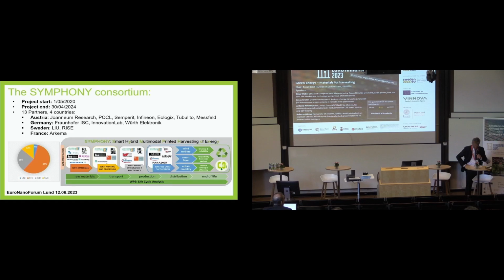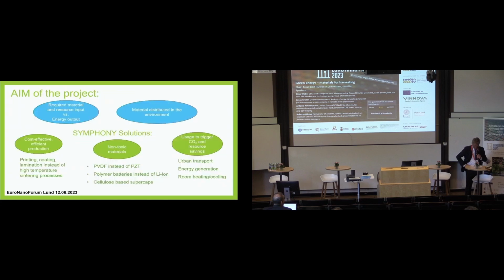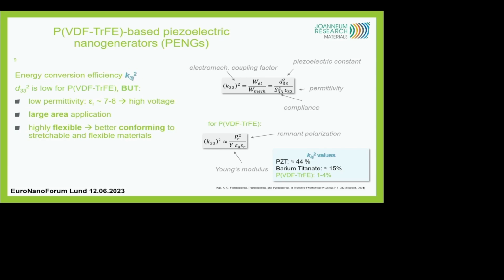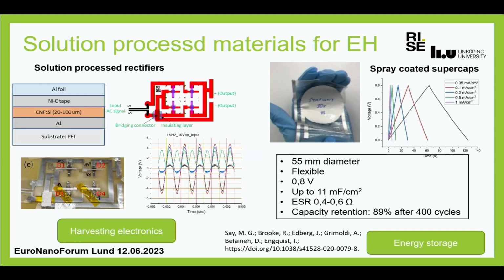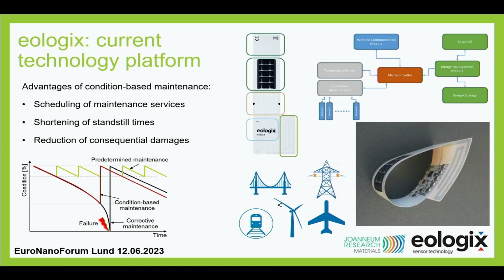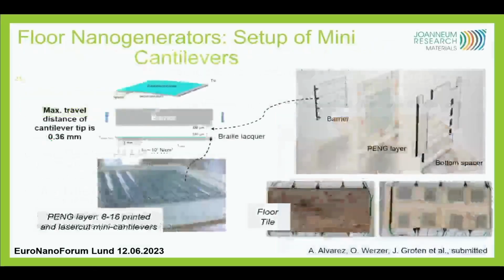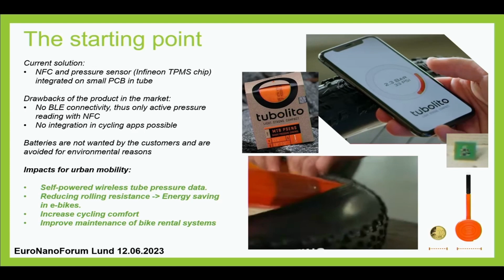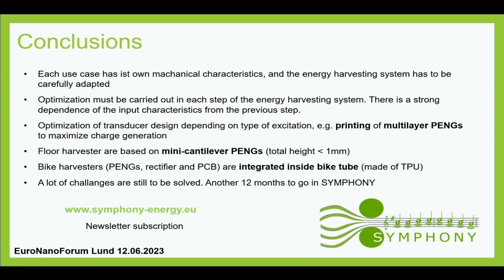Jonas Groten: Energy harvesting materials for autonomous sensor systems in remote area applications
Jonas Groten (Joanneum Research Austria) presents research for nanogenerators based on piezoelectric materials for powering embedded sensing applications. SYMPHONY project focuses on wind turbines, smart floors, and bicycle tubes. Non-toxic polymer chain P(VDF-TrFE) as the backbone of piezoelectric energy harvesting. Co-optimized with harvesting electronics and energy storage (ionic, non-toxic materials used) and application design.
Wind turbine condition monitoring to reduce damages as well as shorten standstill times. Nowadays small solar panels are used, but nighttime usage is not possible. Piezo energy harvester can provide energy from vibrations, µW level.

A smart floor with the aim to harvest 120 µJ to enable wireless information transmission has been demonstrated successfully.

Bicycle tube pressure monitoring collaborating with tubolito to enable upgrade to remote tire pressure readout (from NFC as is on the market today).
Each use case has specific characteristics, and the energy harvesting system has to be adapted.

The EuroNanoForum 2023 marked a lively and engaging event where academia, industry, policymakers, and stakeholders converged to deliberate on Nanotechnology and advanced materials for a sustainable Europe. Collaborative Strategies for Sustainable Advanced Materials and nanotechnology Innovation were at the center of discussions.